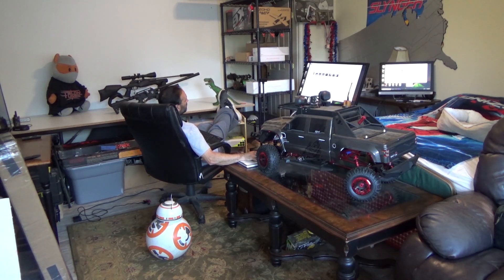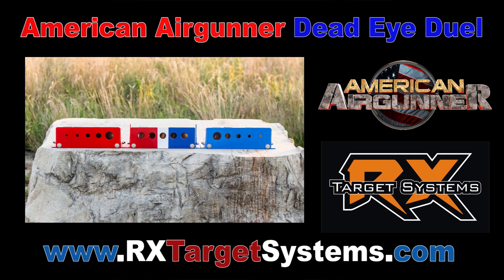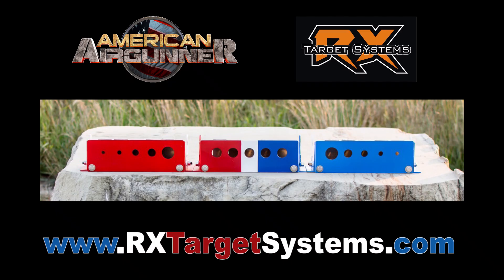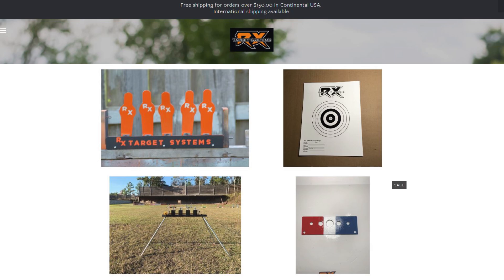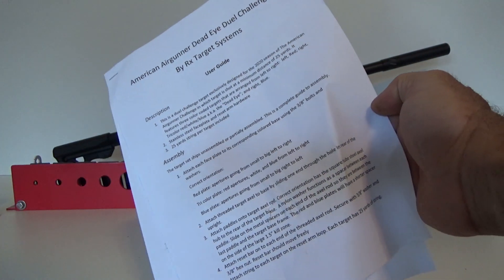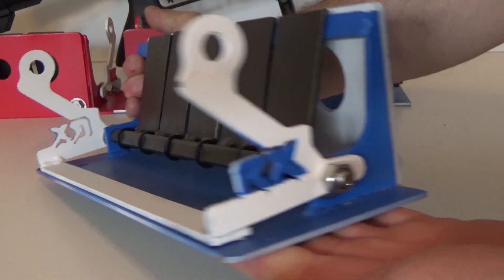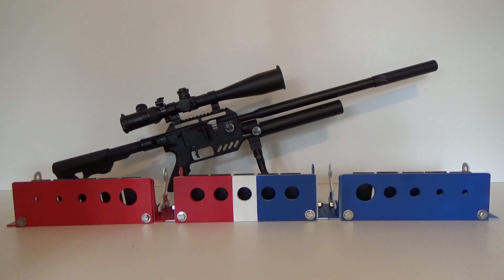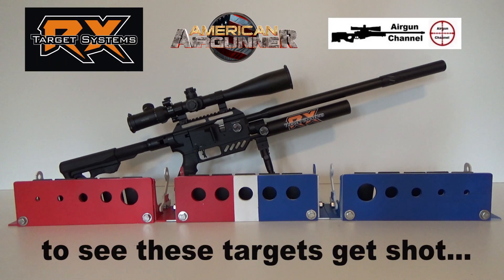American Airgunner DEAD EYE DUEL Targets by RX Target Systems (Airgun Targets Review)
The American Airgunner Dead Eye Duel Target System from RX Target Systems can be found This premium target system gives airgun shooters the chance to sharpen their marksmanship skills or train for airgun competition. The bonus is that you can compete against your friends by starting at opposite ends of the targets and racing to the white paddle in the middle. Tons of fun! Sharpen your PCP shooting skills with .25 inch to 1.5 inch target zones. 10 gauge and 1/4 in steel target paddles are available to handle 30 to 90 foot pounds of flying lead (depending on the target distance).  This informative PCP rifle target review will give you an up close look at the American Airgunner Dead Eye Duel target system, plus introduce you to one of airgunning's most exciting new airgun target companies: RX Target Systems, located This airgun target review video also shows a few of RX Target System's other exciting airgun target models that are available now! -Nate

* $59!!! Halo XL450 Range Finder: EBAY AMAZON

* Caldwell Stinger Rifle Rest: EBAY AMAZON